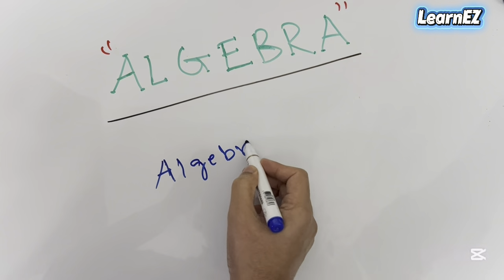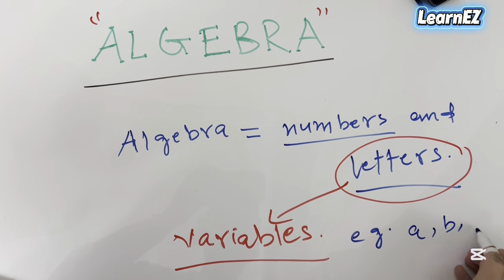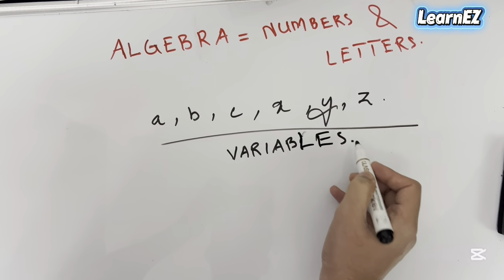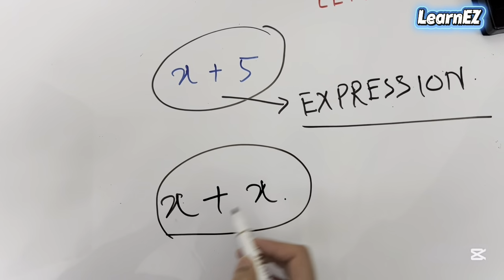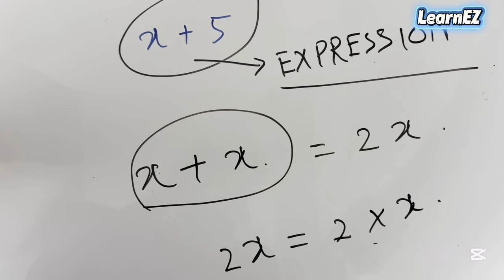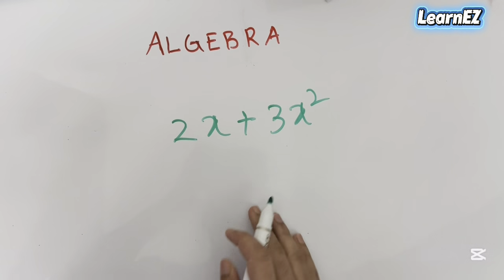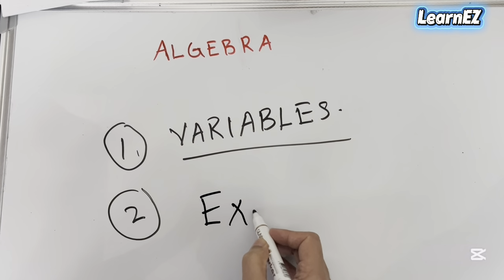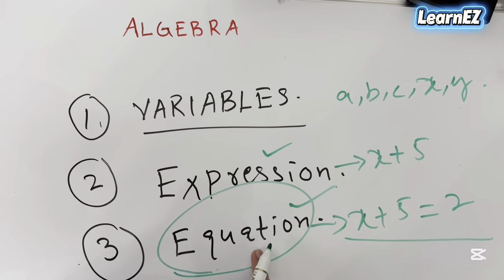Algebra Explained for Absolute Beginners| LearnEZ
Algebra for Beginners – Start from Zero

Are you new to algebra or feel confused by equations and variables?
This video is made especially for absolute beginners.

In this lesson, you’ll learn algebra from the very basics, explained step by step in a simple and clear way. No prior knowledge needed.

✅ What you’ll learn in this video:
 • What algebra really is
 • What variables mean (like x and y)
 • How to understand simple algebraic expressions
 • How to solve easy algebra equations
 • How to find the value of x step by step

This video is perfect for:
 • School students
 • Beginners in maths
 • Parents helping their kids
 • Anyone who wants to start algebra from zero

🧠 Example problems covered:
 • 2x = 10
 • Simple one-step equations

Everything is explained slowly and clearly so you can understand without stress.

🔔 What’s next?

In upcoming videos, we’ll cover:
 • One-step & two-step equations
 • Common algebra mistakes
 • Fractions & algebra
 • Algebra tricks for exams